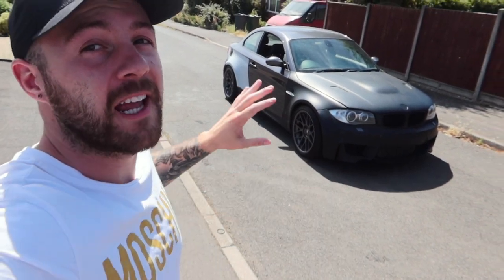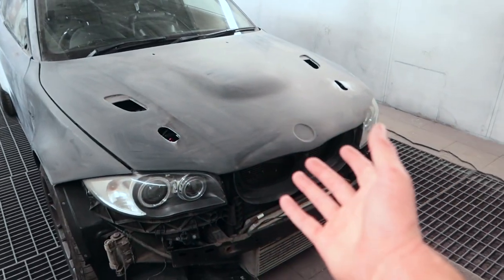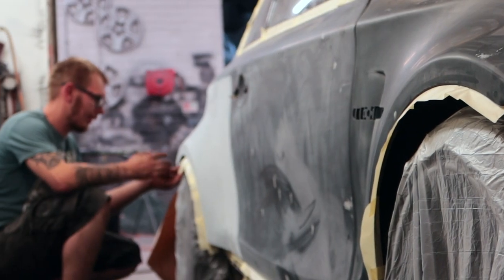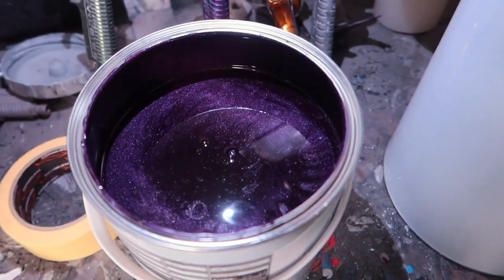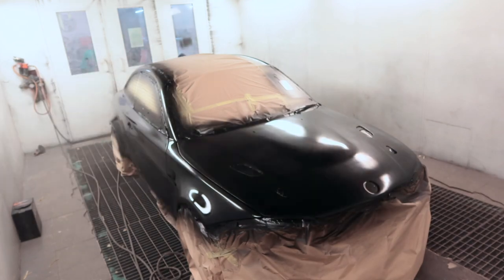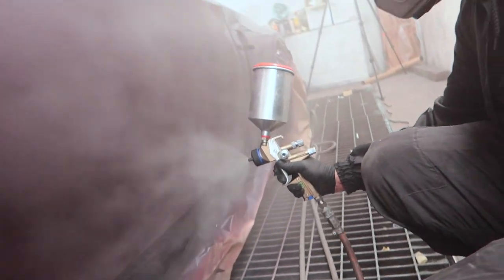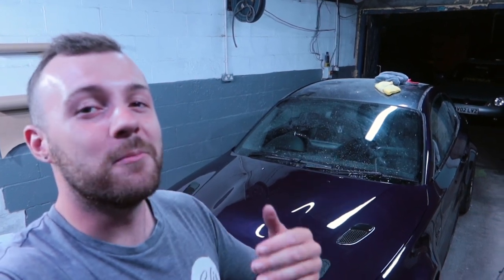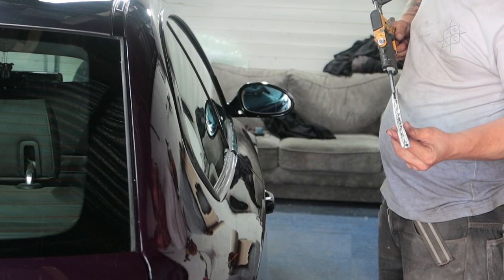PAINTING MY BMW 1M REPLICA IN THIS INDVIDUAL COLOUR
In this video we tackle one of the biggest tasks we face on this build…

The bmw 1m widebody replica has come a long way but is now more or less ready to for paint

Let me know what you think of the colour!